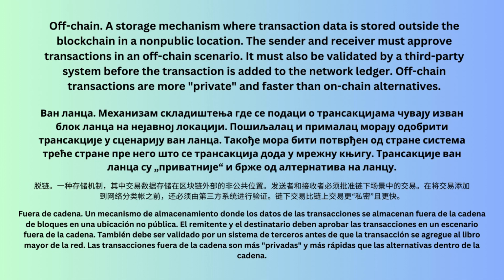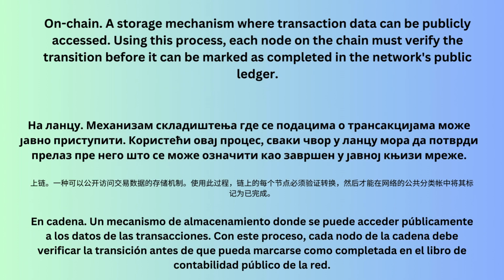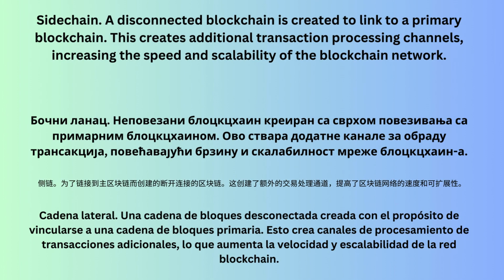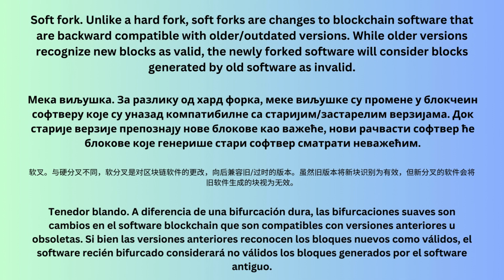Blockchain Basics Explained (Part 3) | Learn English Fast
🌍 Learn English with Blockchain! 🚀
Want to improve your English AND understand blockchain at the same time? This video is perfect for learners worldwide.

✅ Easy English explanations
✅ Real blockchain & crypto vocabulary
✅ Practice listening and speaking skills
✅ Fun examples for beginners and advanced learners

Whether you’re a student, professional, or crypto fan, this lesson helps you grow your English while learning about the future of technology.